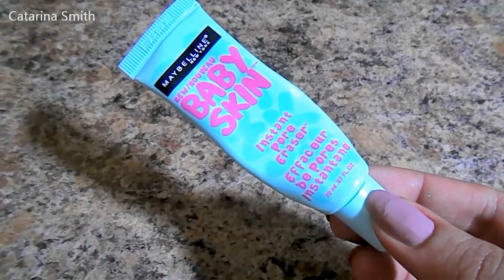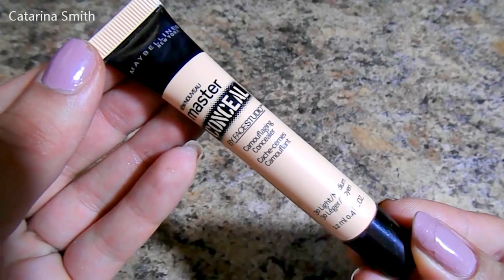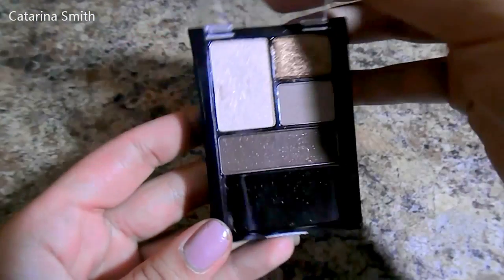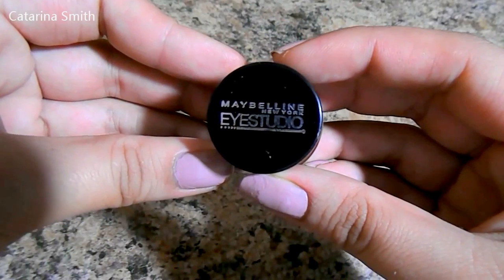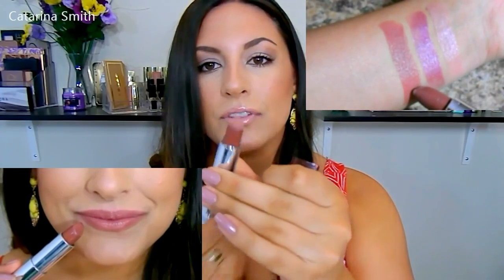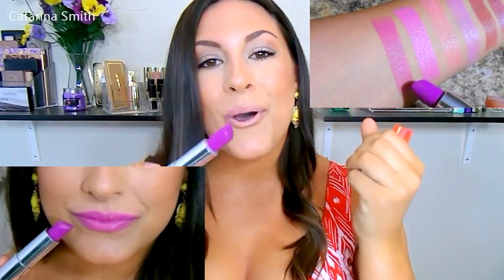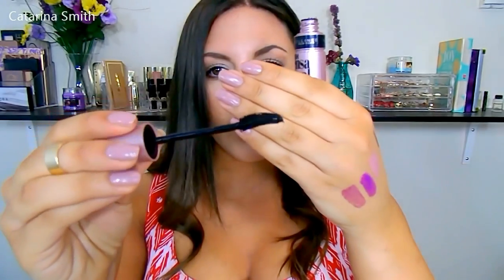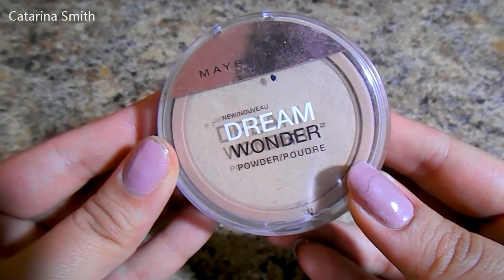Best of Maybelline║One Brand Favorites (+ Swatches)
Welcome back! This video is the start of a new series on my channel - One Brand Favorites - where I I'll take you through the best of the best of different brands (in my opinion of course). I know it can be overwhelming shopping for makeup and I hope this series helps breaks down some products for you and makes your overall shopping experience more enjoyable and easier!

PRODUCTS MENTIONED (in order of the video)
-Maybelline Fit Me Matte + Poreless Foundation (My shade is 220)
-Maybelline Master Conceal Concealer in Light/Medium
-Maybelline Instant Age Rewind Concealer in Light/Pale
-Maybelline Fit Me Concealer in Fair
-Maybelline Dream Lumi Concealer in Light
-Maybelline Expert Wear Quads (Modern Metallics & Chic Naturals)
-Maybelline The Blushed Nudes Palette
-Maybelline Ultra Waterproof Liquid Liner in Black
-Maybelline Eye Studio Gel Liner in Blackest Black
-Maybelline Color Sensational Lipstick in Mauve It Up
-Maybelline Color Sensational Lipstick in Blushing Beige
-Maybelline Color Sensational Lipstick in Crazy for Coffee
-Maybelline The Vivids Lipstick in Pink Pop
-Maybelline The Vivids Lipstick in Brazen Berry
-Maybelline Rebel Bloom Lipstick in Lilac Flush
-Maybelline Rebel Bloom Lipstick in Peach Poppy
-Maybelline Color Elixir in Petal Push
-Maybelline Color Elixir in Vision in Violet
-Maybelline Color Elixir in Dashing Orchid
-Maybelline Lash Sensational Mascara in Black
-Maybelline Fit Me Matte+Poreless Pressed Powder in 220
-Maybelline Dream Wonder Pressed Powder in Buff Beige

♥♥CHECK OUT SOME OF MY RECENT VIDEOS♥♥